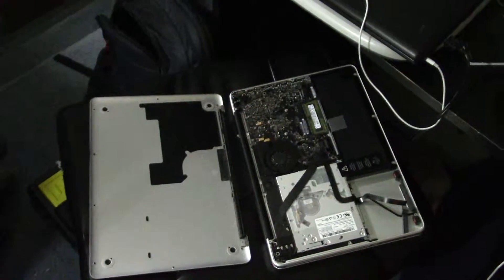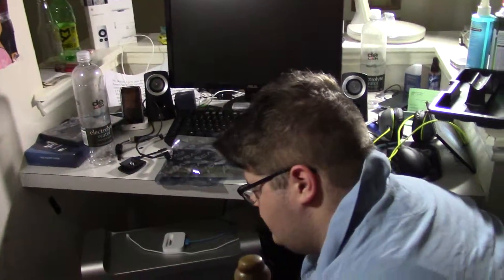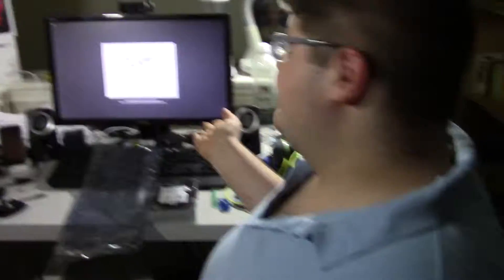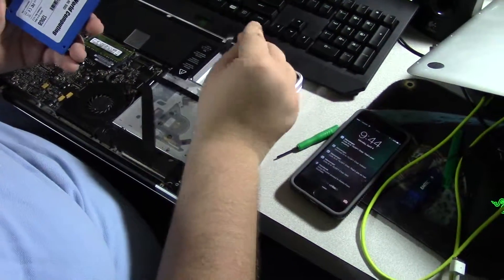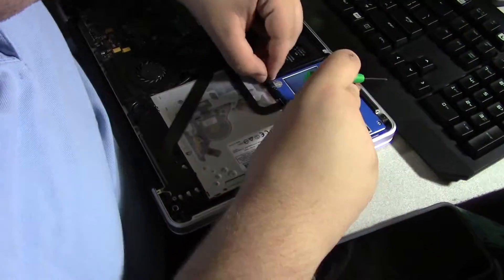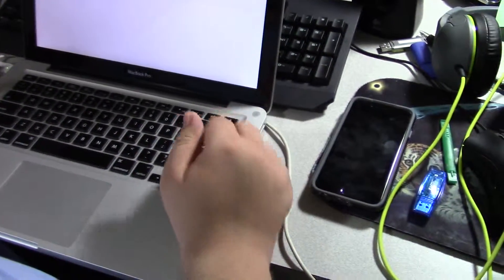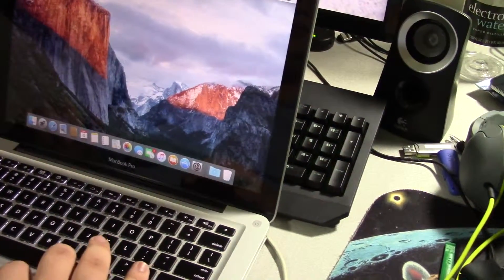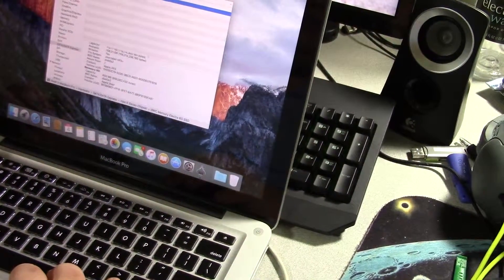Early 2011 MacBook Pro OSX Reinstall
Thanks to BootCamp crashing while partitioning the drive, my MacBook Pro refused to boot. And since it wasn't allowing me to boot off a USB key, I had to install the SSD into the Mac Pro. At least everything is working properly now.